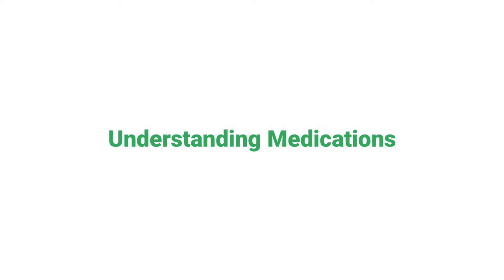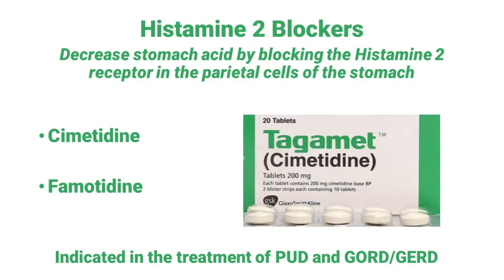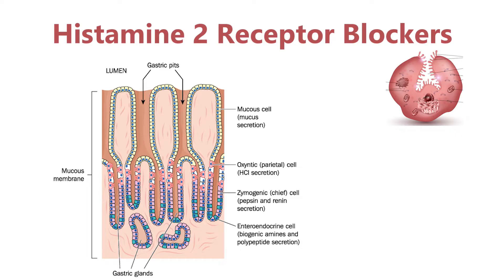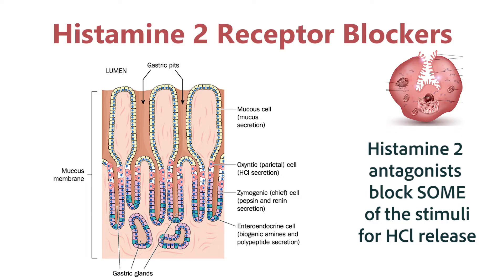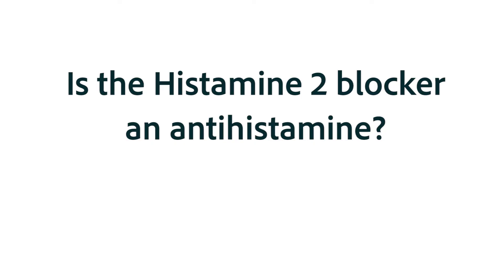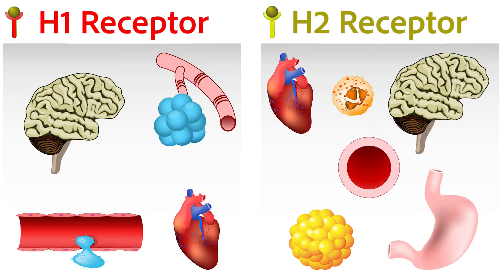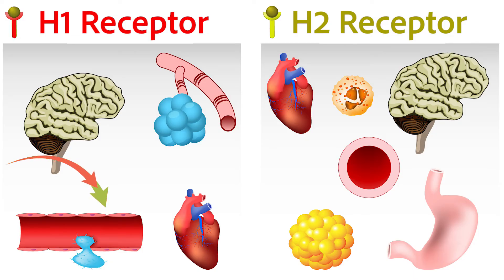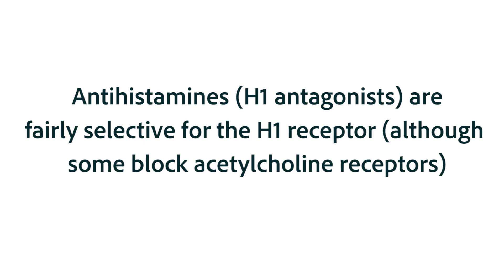Histamine 2 Blockers Famotidine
Histamine 2 blockers such as famotidine are not as effective as proton pump inhibitors such as omeprazole. Why is that?